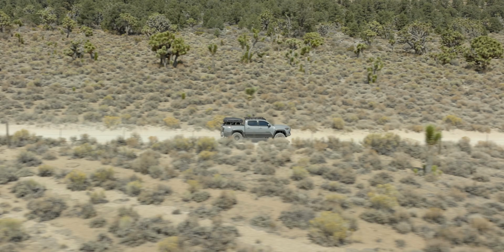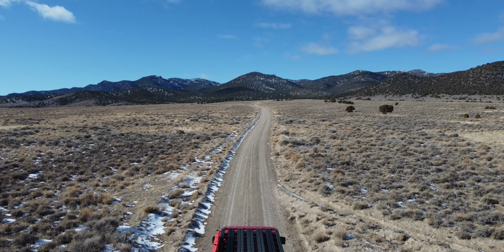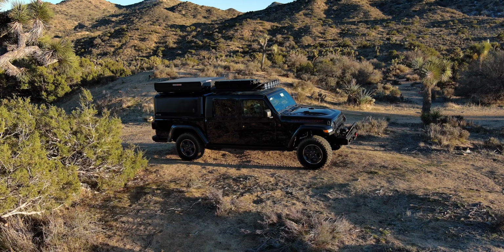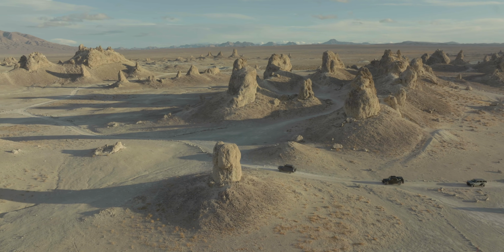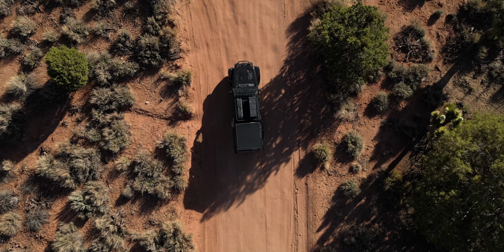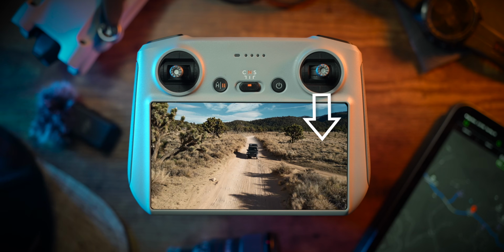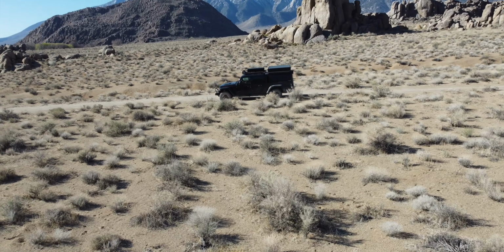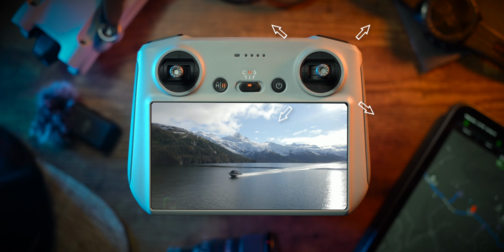13 DRONE MOVES for PRO Car B Roll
Learn How to be a Creator in my Step By Step Courses

LEARN HOW TO BE A CREATOR IN MY ONLINE COURSES
Step 1: Creating Video Ideas and a YouTube Strategy
Step 2: How to Use Any Camera
Step 3: Video Editing Beginners Guide
Step 4: Creative Color Grading - From Beginner to Pro
More Creator Courses to Expand Your Skills

CREATOR RESOURCES
△ Gear I Use To Make My Videos

00:00 - 13 Drone Moves
00:14 - Story Matters
03:00 - Drone Move 1
03:48 - Drone Move 2
04:14 - Drone Move 3
04:54 - Drone Move 4
05:34 - Drone Move 5
06:19 - Drone Move 6
06:55 - Drone Move 7
07:28 - Drone Move 8
08:07 - Drone Move 9
08:45 - Drone Move 10
09:21 - Drone Move 11
10:07 - Drone Move 12
10:39 - Drone Move 13